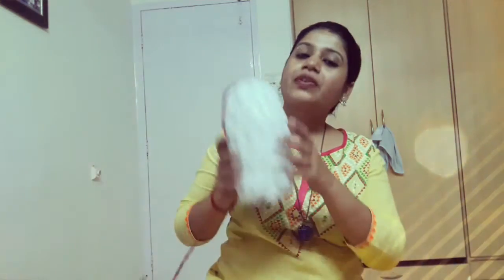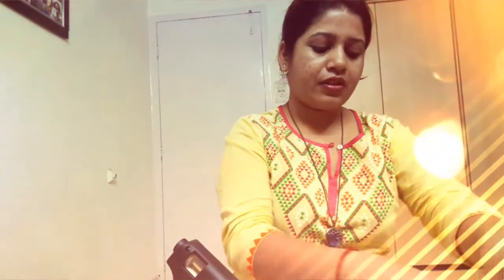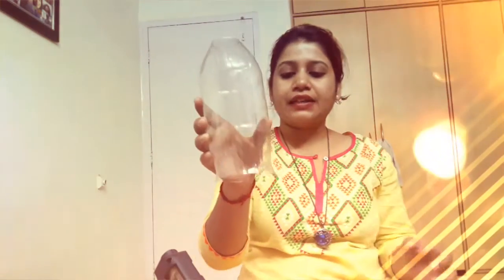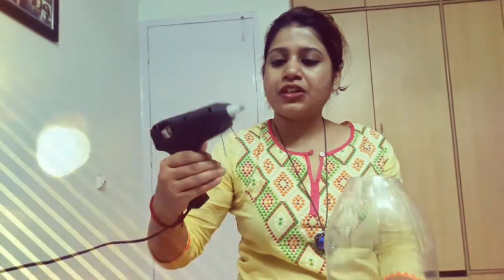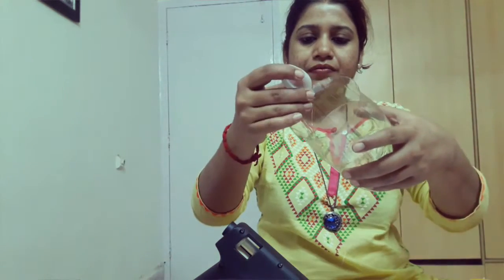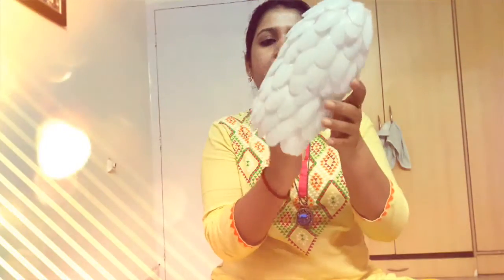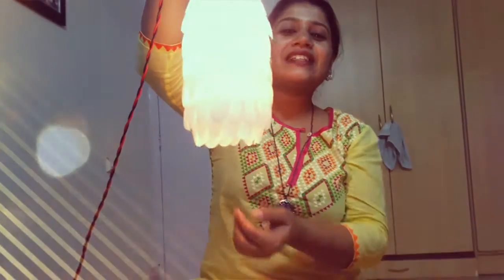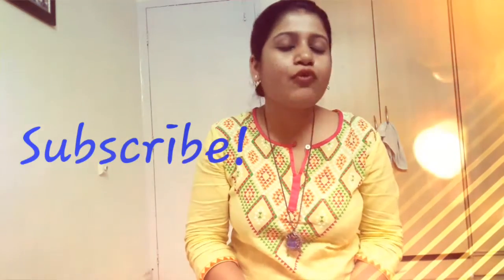Making Lampshade from plastic spoons| Chalo ghar Sajaayen| FifteShades Of Lampsen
CGS:Fifteen Shades Of Lamps#8
Blooming Lampshade
Its the se video of the series and its another Best out of Waste Project; recycling plastic spoons and cold-drink bottle, that gives you a very pretty and beautiful lampshade in no time. Its a simple and easy project with a fabulous outcome!
Thanks a lot for watching the video guys.. now show your love by liking and sharing it.